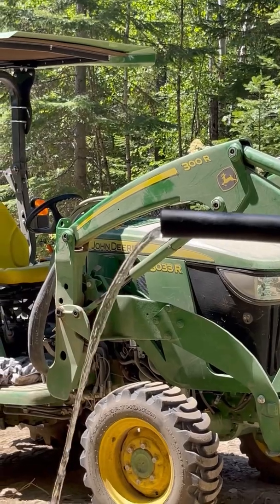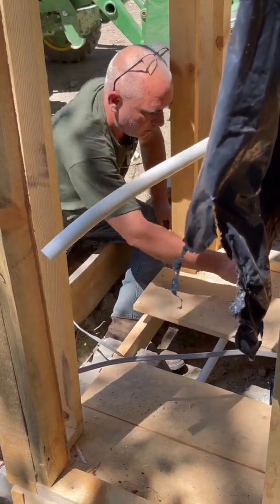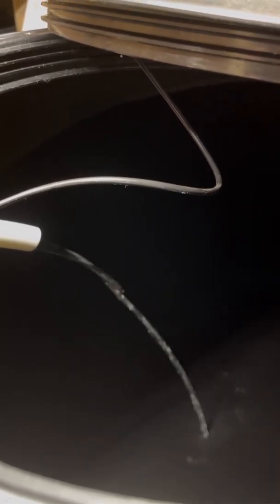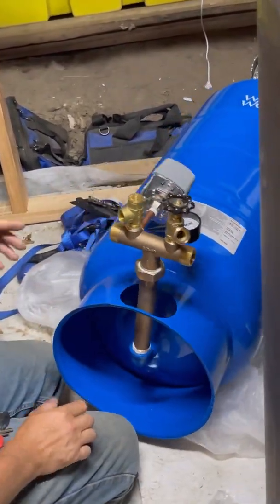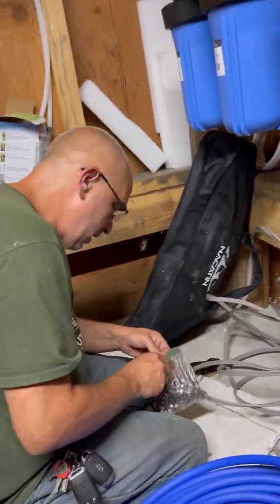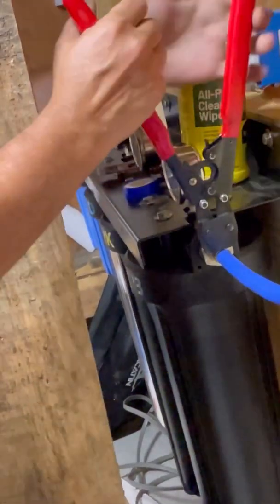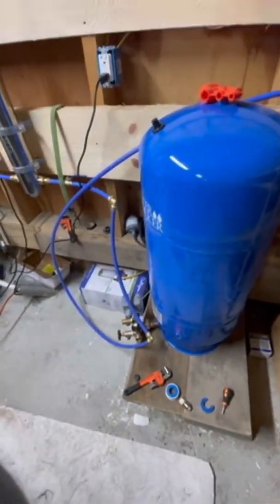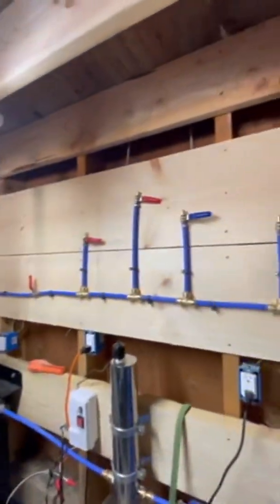Can We Get Water 1000 Feet Away?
We're setting up our off grid water system! This video covers the plumbing and wiring of the water pump, showing the full process. We cover plumbing 101 homestead style, and well pump wiring to get water flowing.